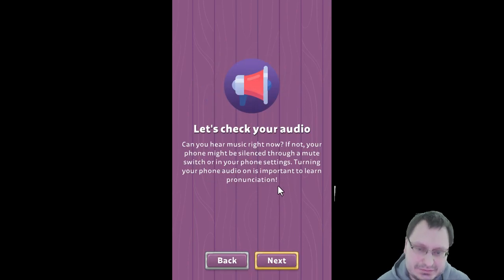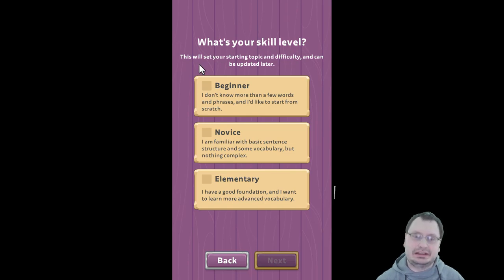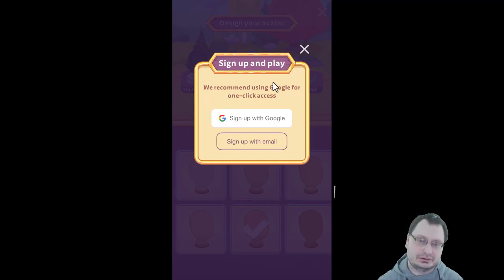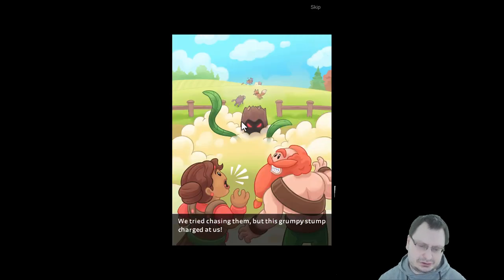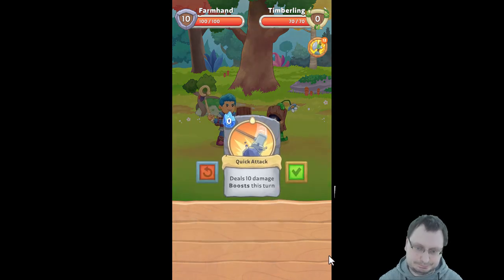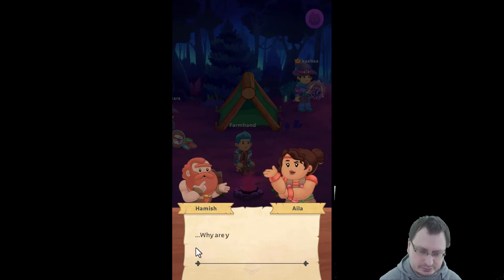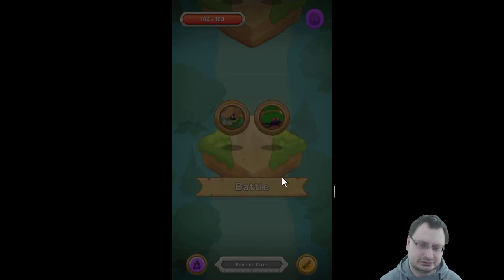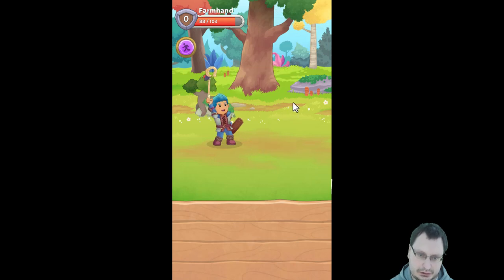Let's Play Lingo Legends - (German learning by Andy Wiki) Part 1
INDEX
Let's Play Lingo Legends - (German and English learning by Andy Wiki) Part 1
Description
Hello and welcome to a new adventure! Yes you heard right, a new Gameplay, in this video i play for you a new Game, with a new method to learn a language, in our case we will be learning together German and English. You learn from me, and I learn from you. So take you a seat, take you time, (you will be need), and maybe cookies and a cup of tea, to have plenty of energy for your nerves! You will need them too!
Preface
The first minute is in German, but with subtitles.  😉🙂